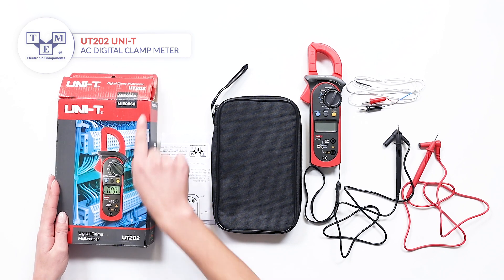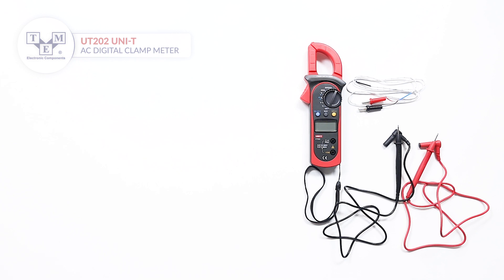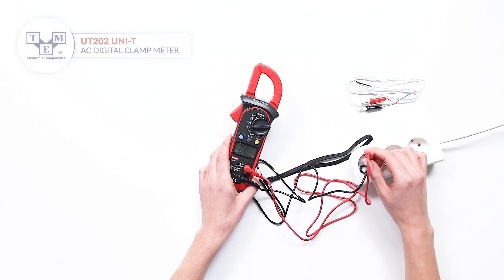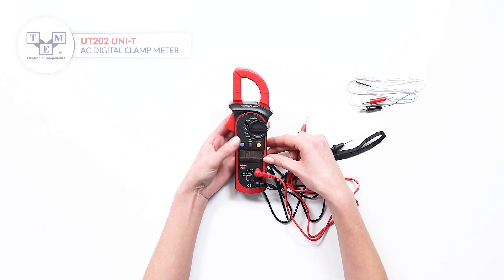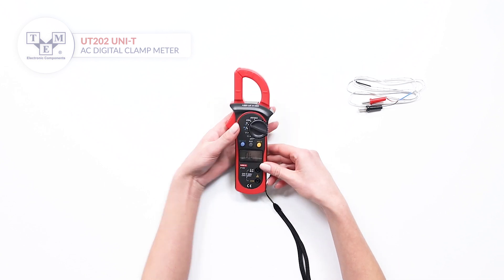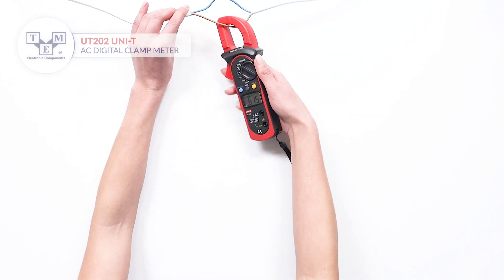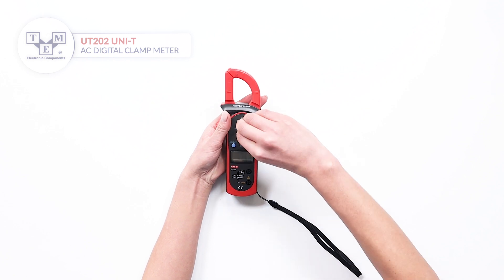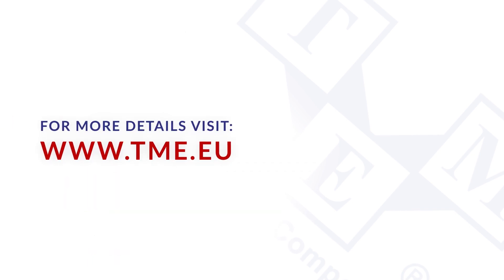UT202 UNI-T - AC digital clamp meter - UNBOXING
Type of meter: AC digital clamp meter
TME Symbol: UT202

Measuring instrument features:
• automatic power-off
• autoranging
• HOLD function
• low battery indicator
• MAX function
• overflow indication
• polarization indicator

Standard equipment:
• batteries
• temperature probe
• test leads

Additional information:
• Gross weight: 300 g
• Manufacturer part number: UT202